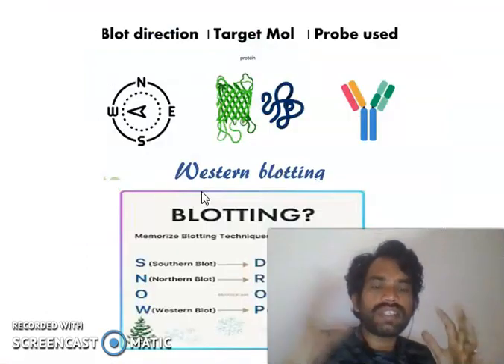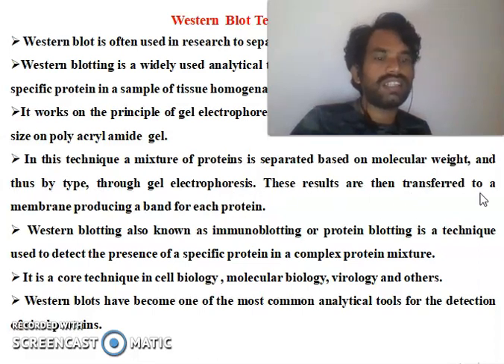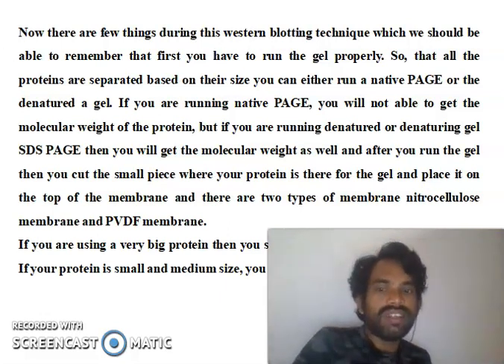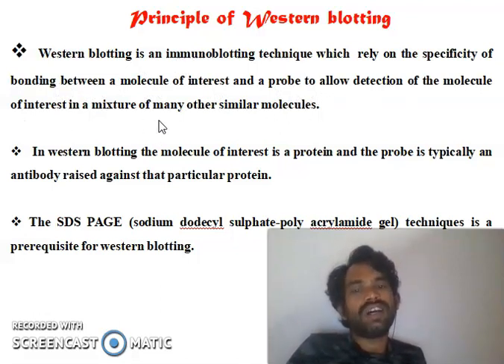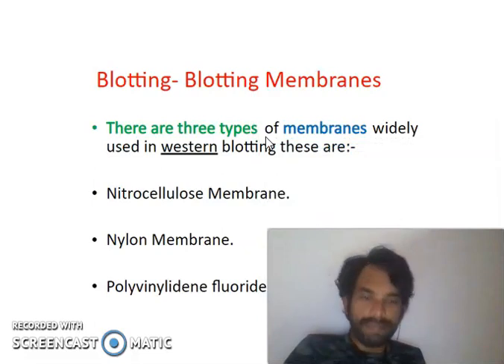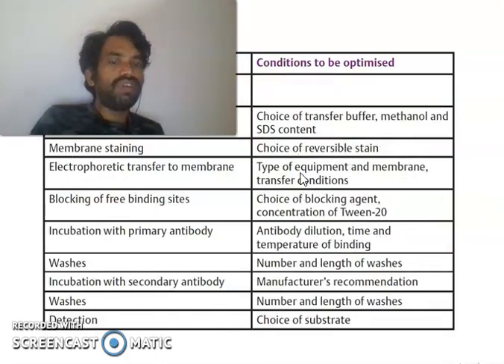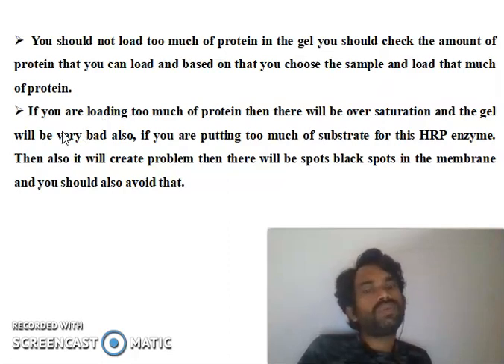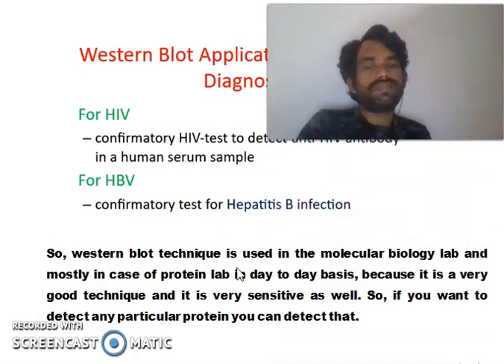Western Blotting Technique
Protein Detection